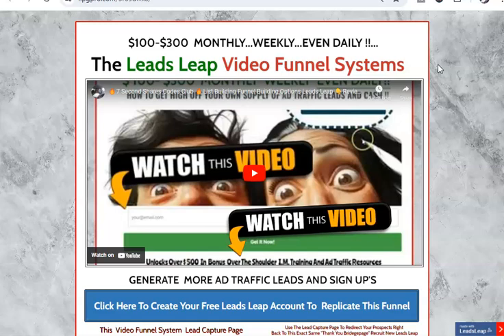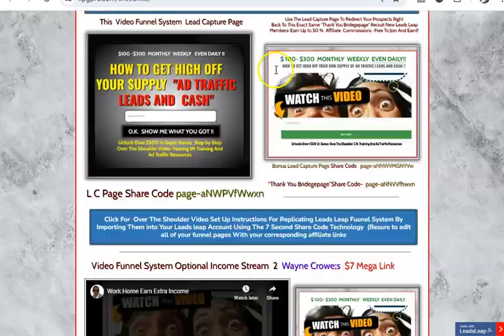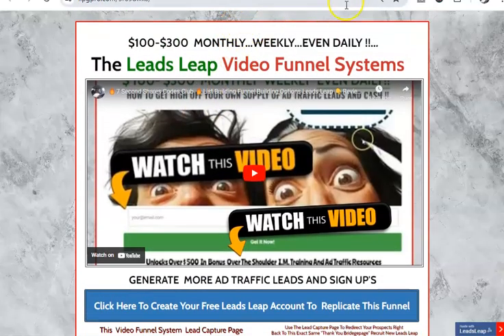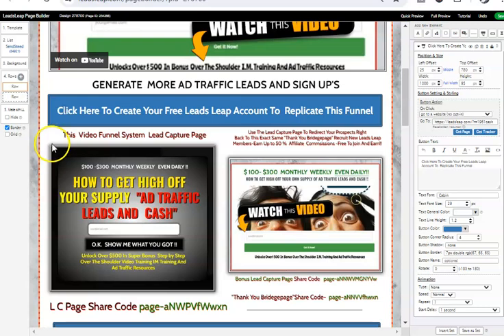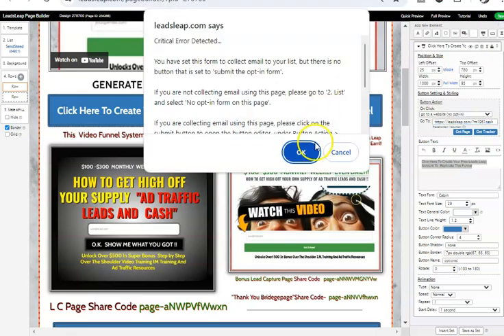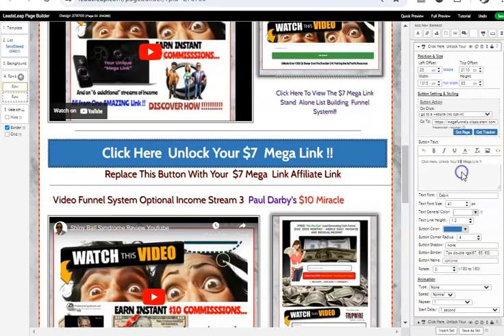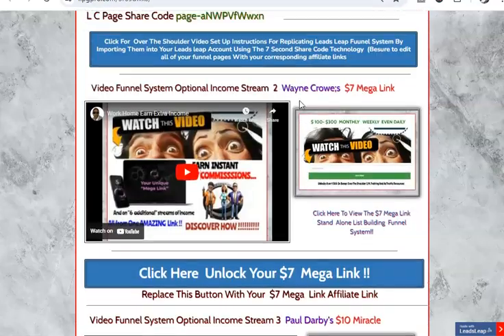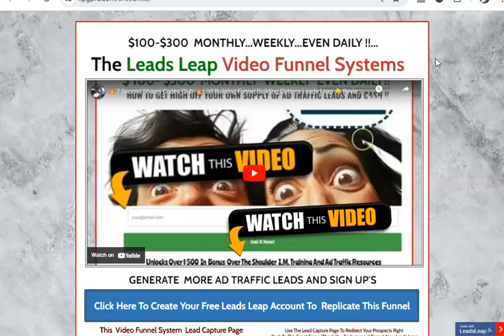👉Getting Started 👉Video 6 Step By Step Inside👇 7 Second Share Codes👇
1.👉Desktop
2👉.Internet Connection
3.👉List Building Funnel

"start unknown finish nforgettable"
Marlon O Bennett 👉 Digital  Entreprenuer

how edit leads leap pages,
how edit leads leap bridgepages,
how edit leads leap lead capture pages,
how edit leads leap page review youtube,how to build a list leads leap revies,how to create lead capture page leads leap reviews youtube,how to create thanks you pages leads lead review youtube